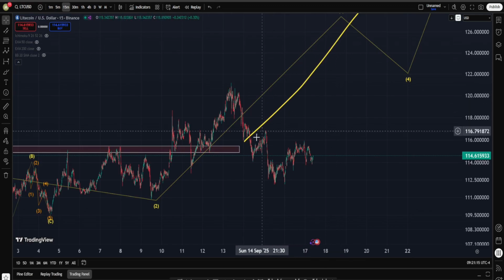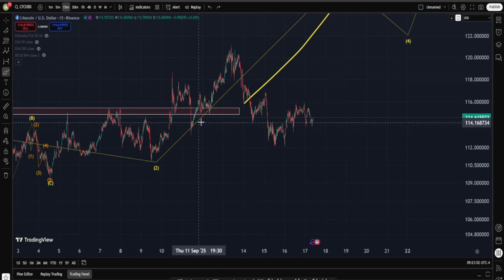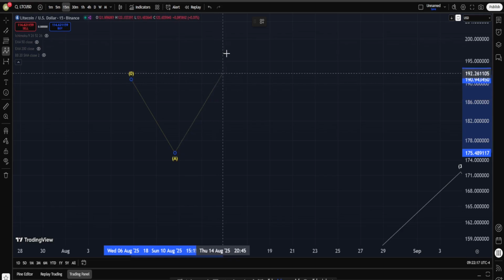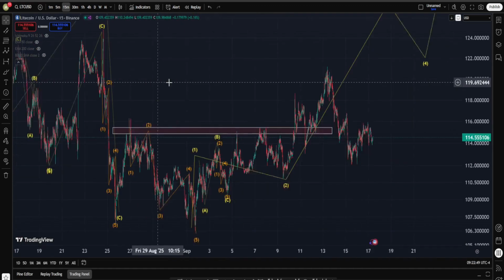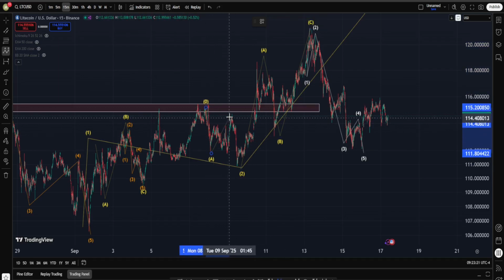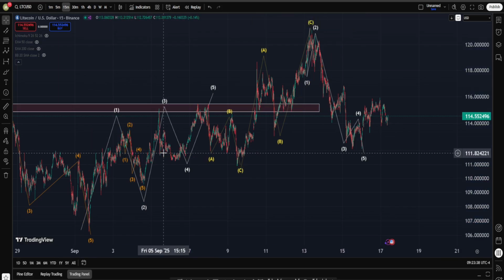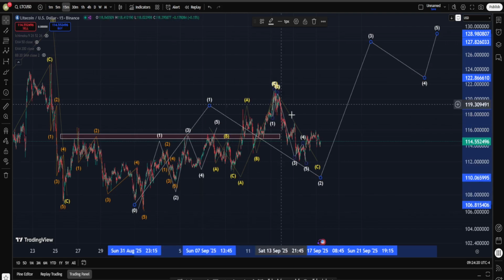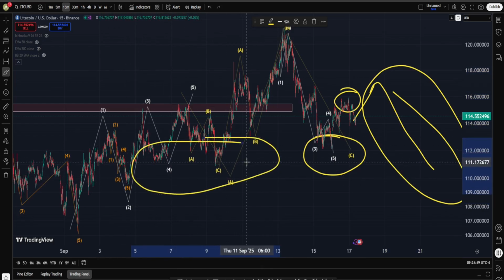LITECOIN Elliott Wave Analysis: Move Up Ahead? Maybe, But... - LITECOIN Price Prediction - LTC News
LITECOIN Elliott Wave Analysis: Move Up Ahead? Maybe, But... - Litecoin LTC Technical Analysis-Litecoin Price Prediction 2025-Technical analysis tutorial: